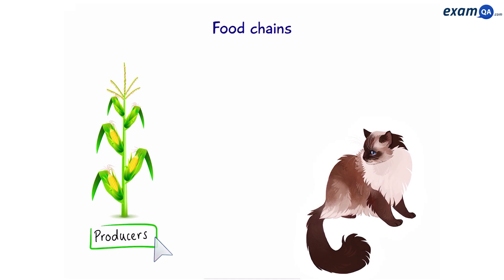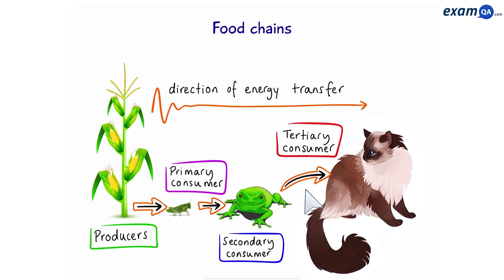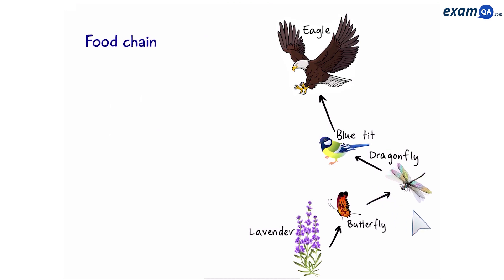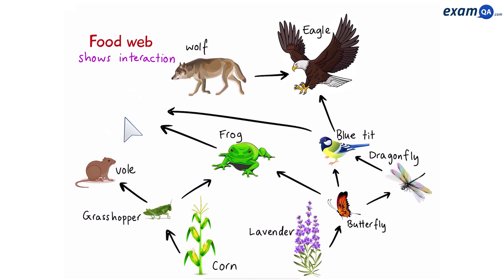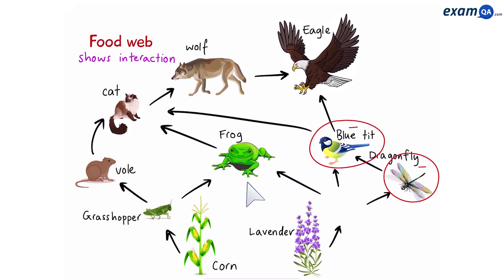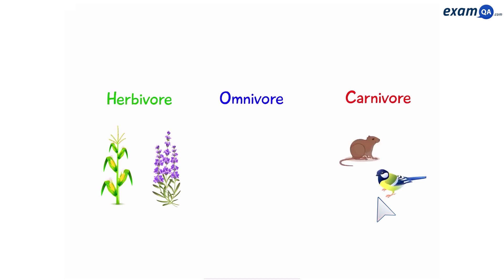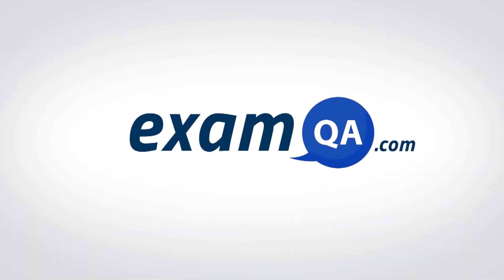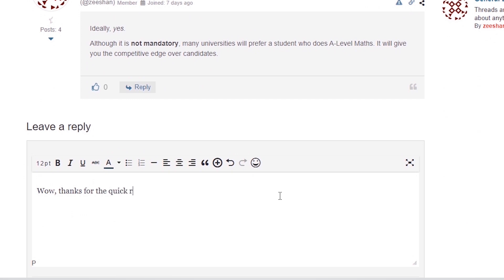Food Chains | KS3 & GCSE Biology